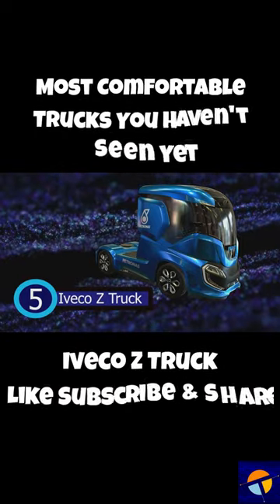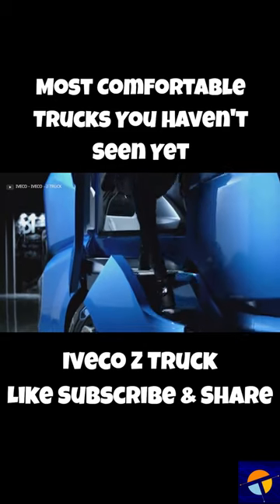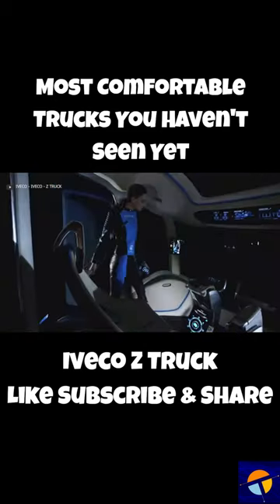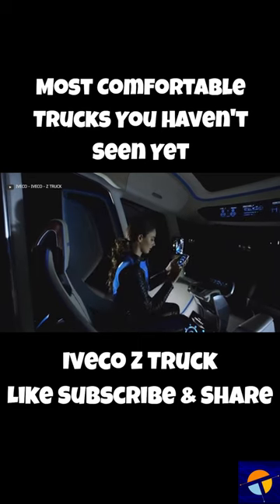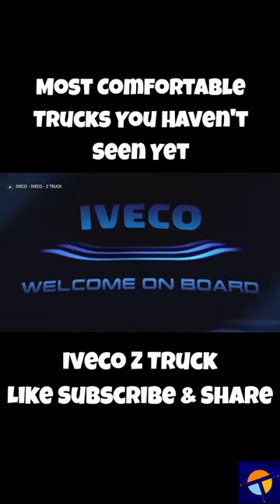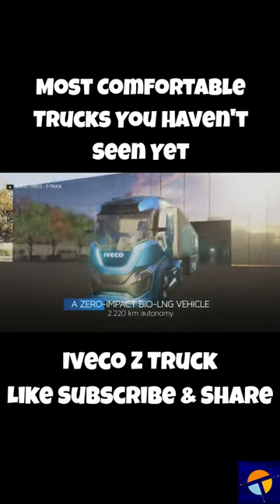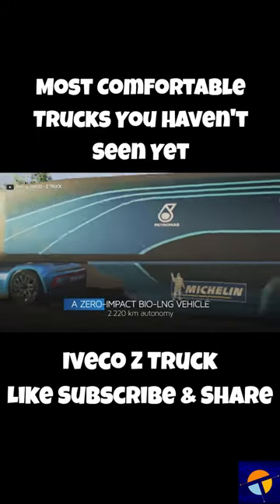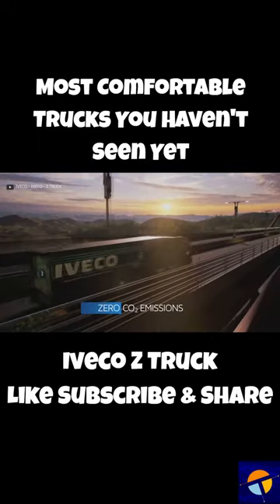Most Comfortable Trucks You Haven't Seen Yet Iveco Z Truck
Welcome To Tomorrow's Tech!
Out Of This World Technology That is NOT Human.

Truck enthusiasts, get ready to be amazed. We've scoured the earth for the most incredible and mind-blowing trucks that you've never seen before. From futuristic designs to powerhouse engines, these trucks will blow your mind and leave you speechless. So, buckle up, grab, and get ready for a ride on the wild side of truck technology!  Let’s get started.